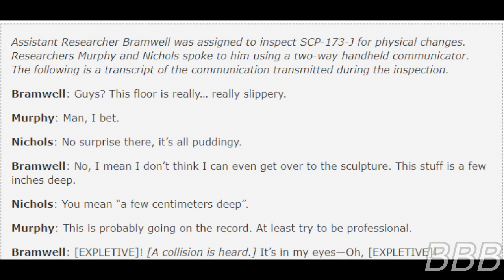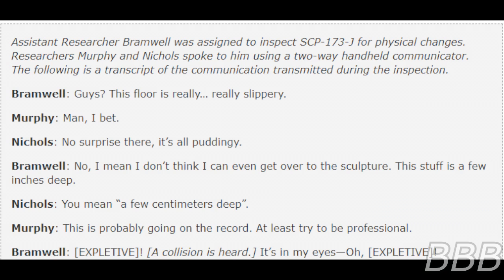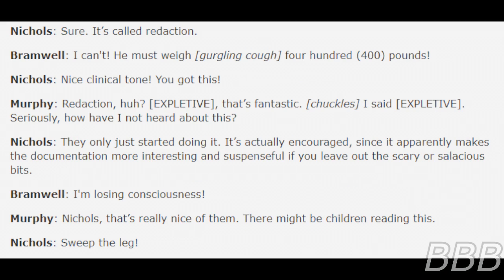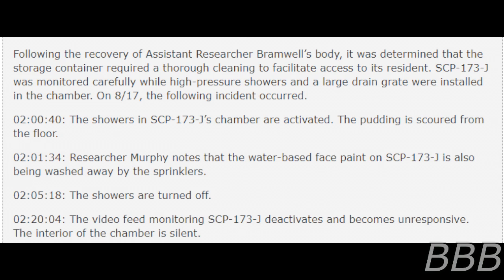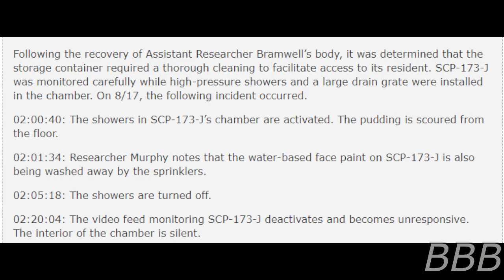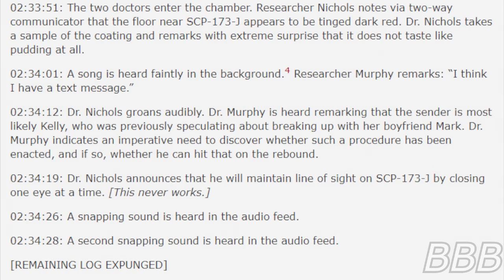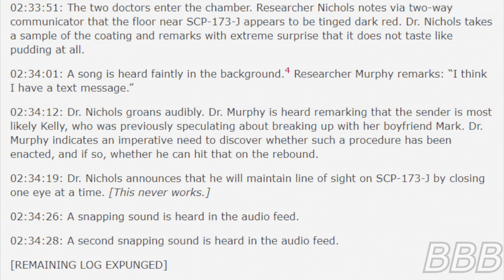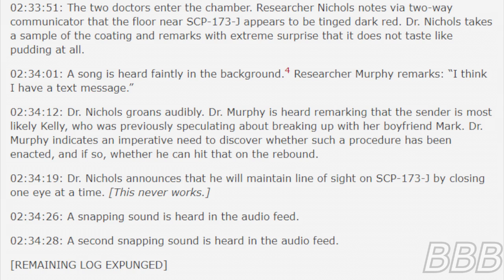SCP 173 J The Original "The Sculpture"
This is the story of how SCP-173 "The Sculpture" came to being and also why there are images of SCP-173 in a sombrero.